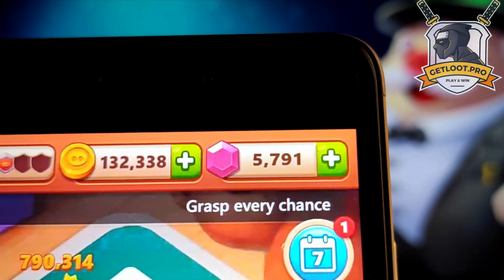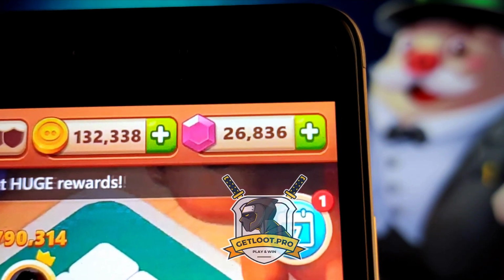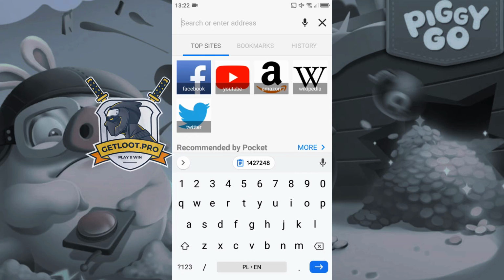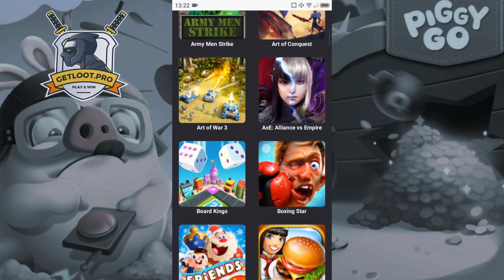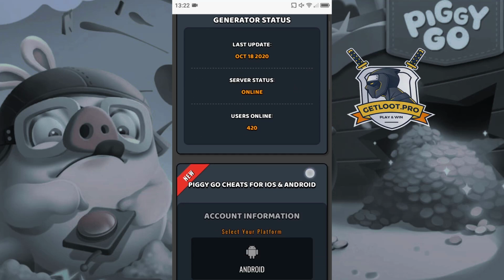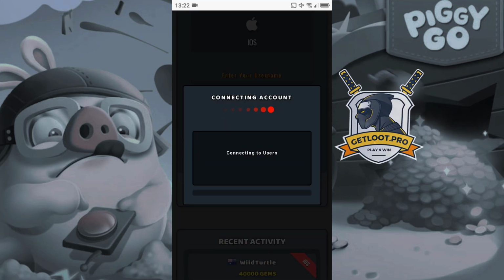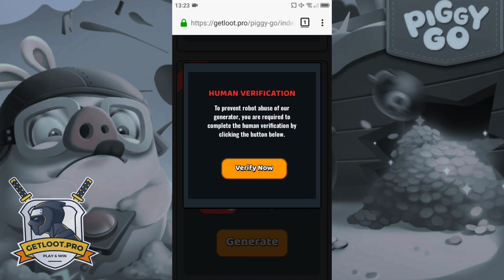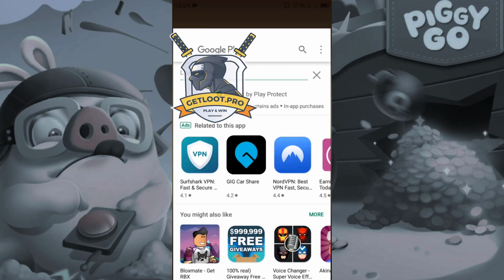😝 How To Hack Piggy GO 2022 💥 Easy Tips&Tricks To Get Gems 🔥 Working on iOS and Android 😝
Hi there pros! In this video tutorial I would love to explore this update Piggy GO hack for Android or iOS phone or tablet. Using this Tips&Tricks anyone can easily get alot of Gems and improve gaming fun. Everything you require to do is stick to our video guide. Enjoy!

How to hack Piggy GO? It is a pretty easy Tips&Tricks, if you follow these tutorial, you'll be able to do it in just a matter of minutes.